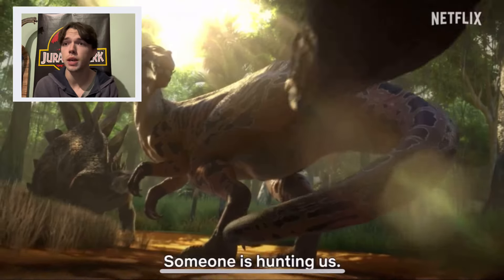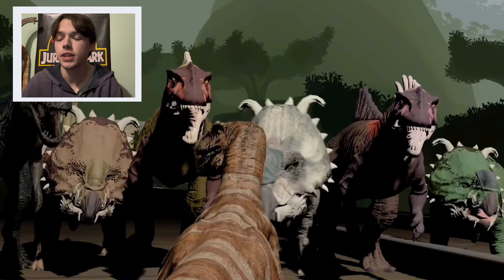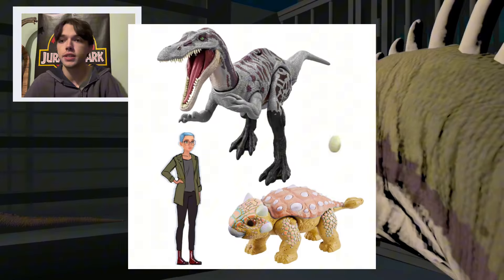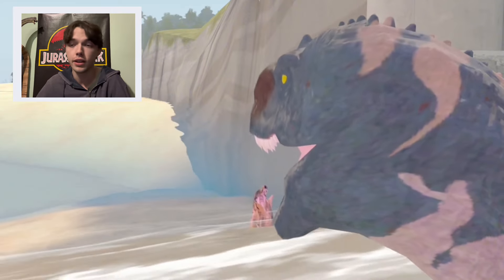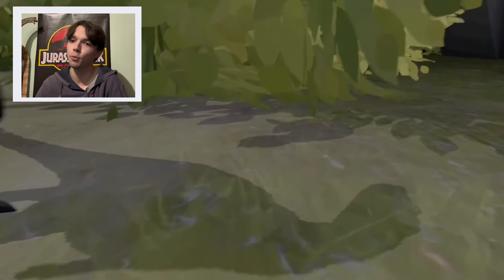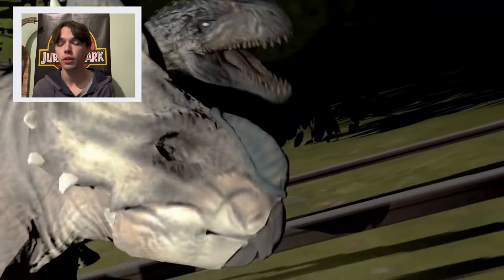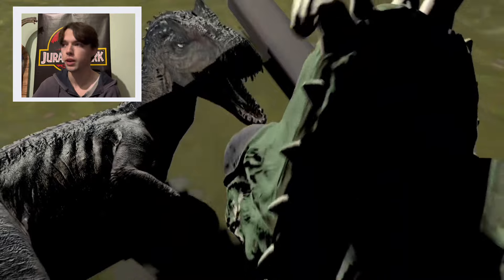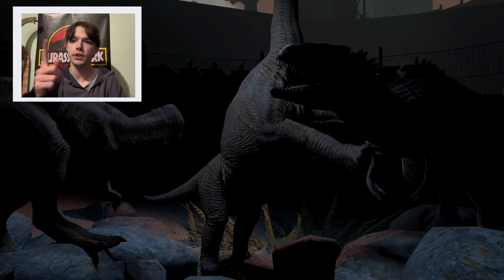Top 20+ JURASSIC WORLD CHAOS THEORY SEASON 2 TOYS | *SPECULATIVE LIST / NOT CONFIRMED*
00:00 - Chaos Theory
00:10 - Season 2 Minis
00:20 - Green Atrociraptor
00:40 - Brooklynn Human
1:00 - Sammy Human
1:20 - ‘Angel’ Spinoceratops
1:40 - ‘Rebel’ Spinoceratops
2:00 - Yellow Suchomimus
2:20 - Grey Suchomimus
2:40 - Rauisuchus
3:00 - Dimorphodon
3:20 - Monolophosaurus
3:40 - Dilophosaurus
4:00 - Pyroraptor
4:20 - ‘Red’ Atrociraptor
4:40 - Black Majungasaurus
5:00 - Green Pachyrhinosaurus
5:20 - Red Ceratosaurus
5:40 - Eyeless Baryonyx
6:00 - Green Bajadasaurus
6:20 - Quetzalcoatlus
6:40 - ‘Blondie’ Becklespinax
7:00 - ‘Big Eatie’ T Rex
7:20 - Lego Brooklynn
7:40 - Lego Green Atrociraptor
7:55 - Bonus